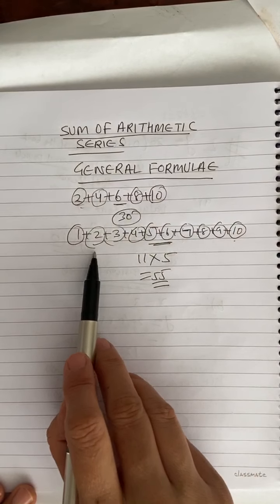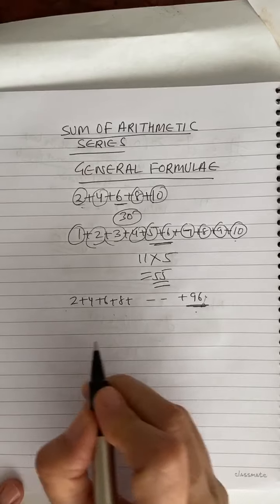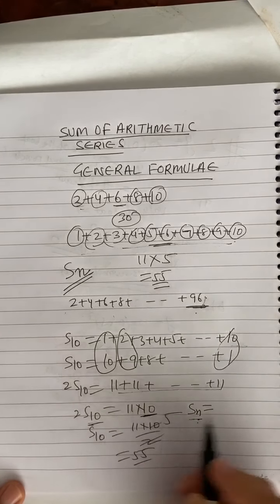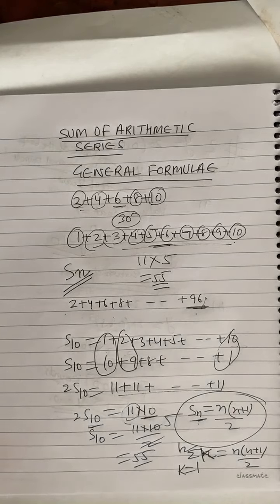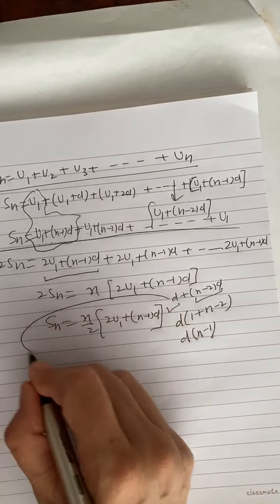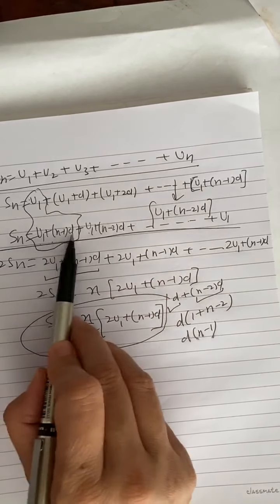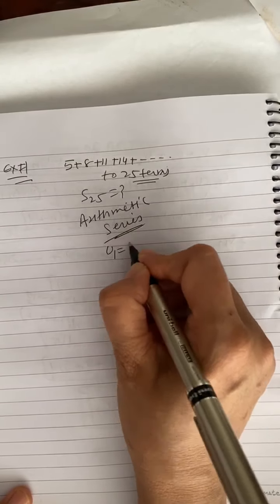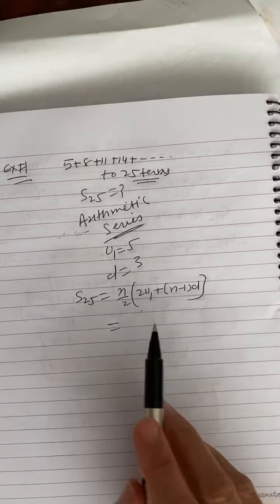ARITHMETIC SERIES - GENERAL FORMULA AND EXAMPLES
Hi everyone! I am a secondary math teacher with over 15 years of teaching experience in an international school. Here I will post my lesson videos for secondary math classes. This lesson covers the general formulae for finding sum of n terms of arithmetic series and a few examples to understand how the formulae works.